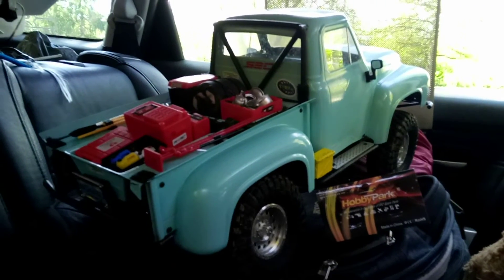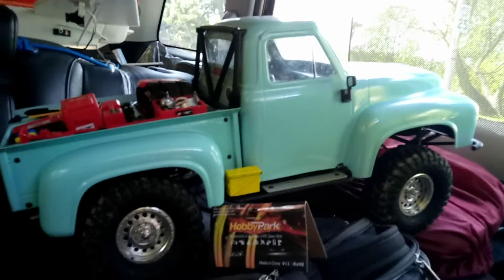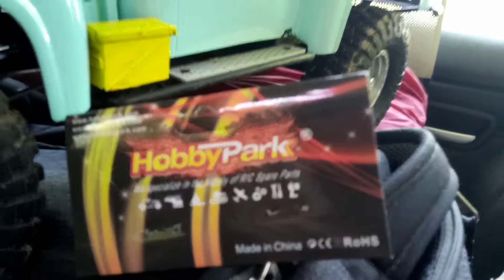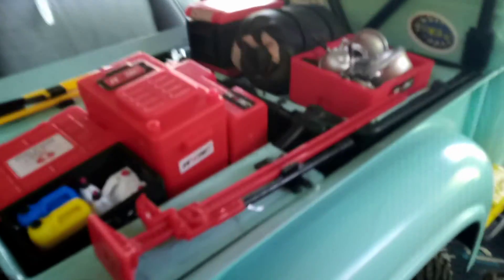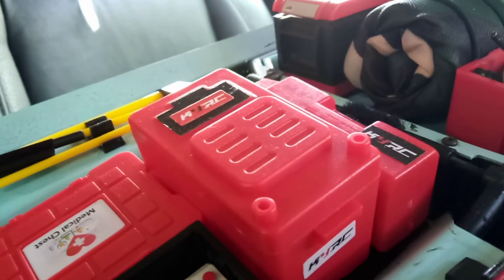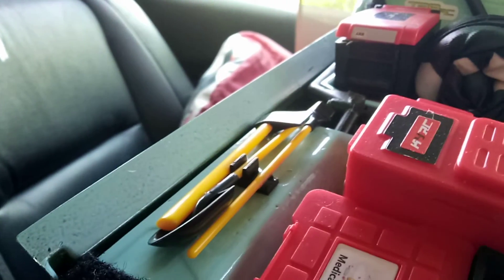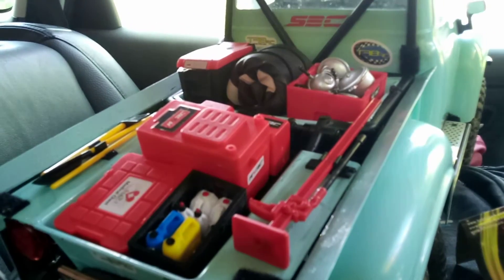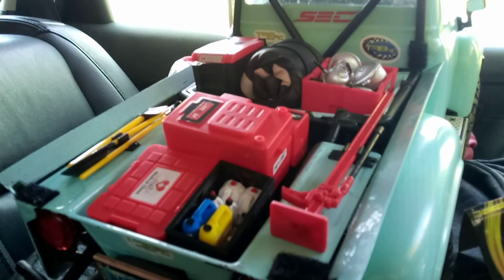RC Crawler Axial SCX10II: Yet More Scale Goodies...